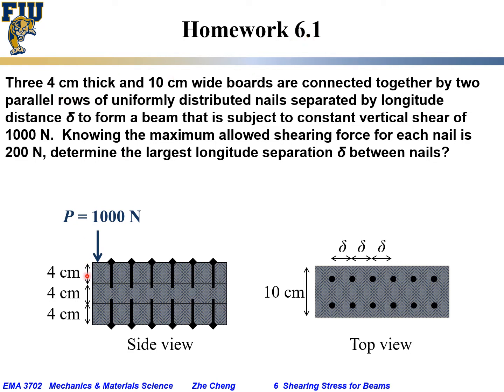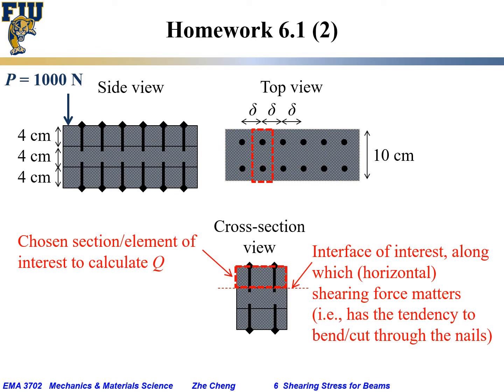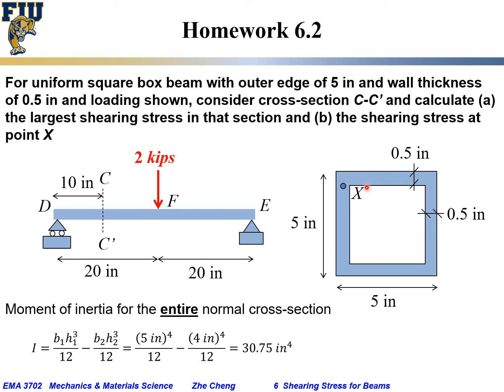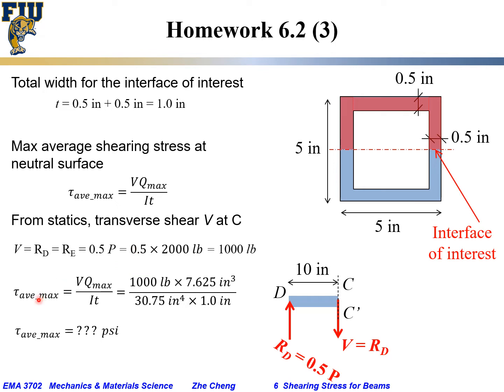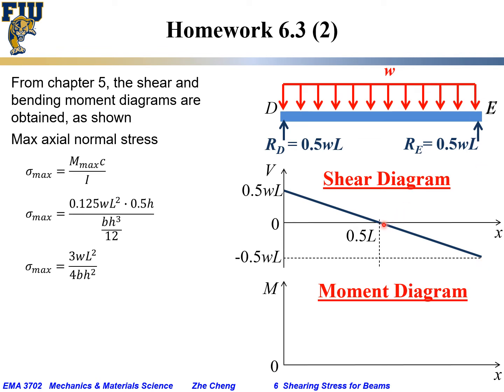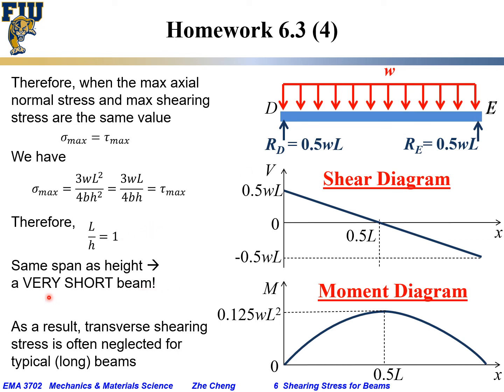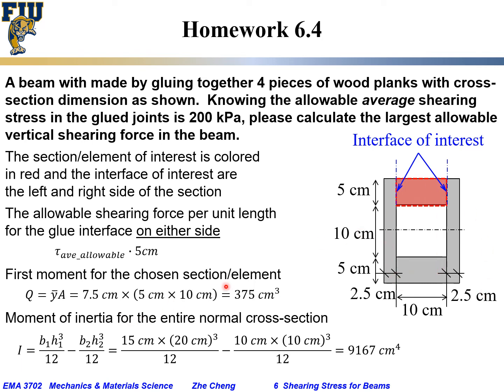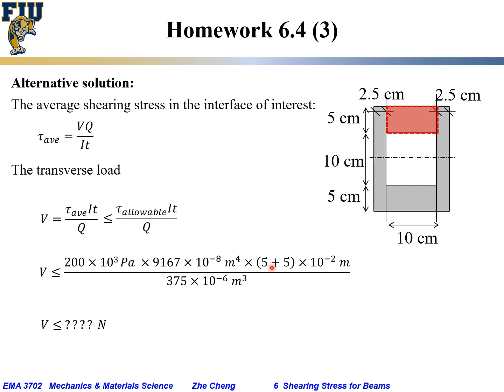EMA3702 Ch06 Shearing stress for beams homework solutions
FIU Mechanical Engineering (ME) undergraduate course
EMA3702 Mechanics & Materials Science (Mechanics of Materials)
Chapter 06 Shearing stress for beams - homework solutions